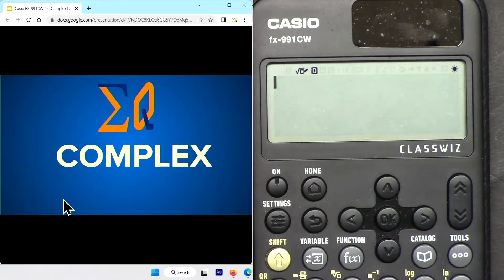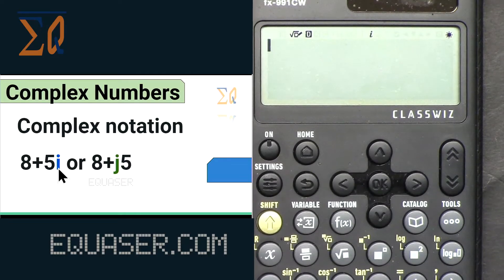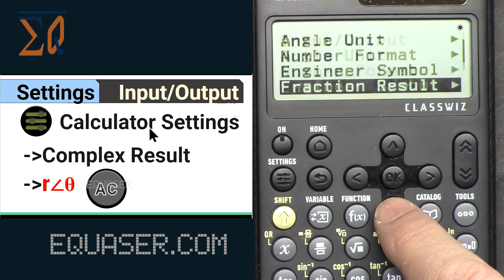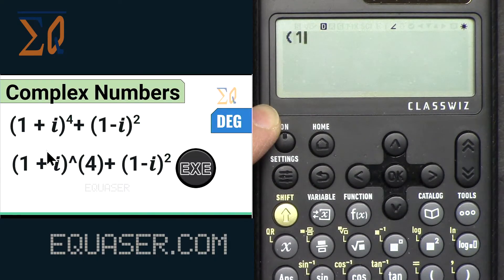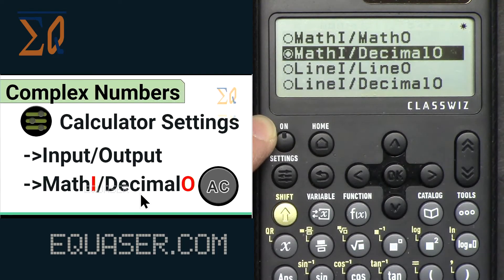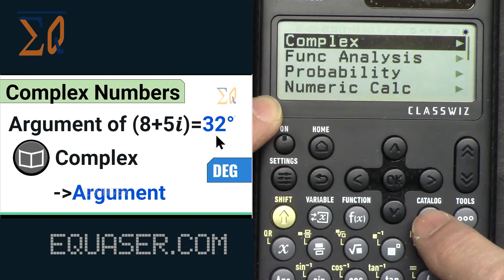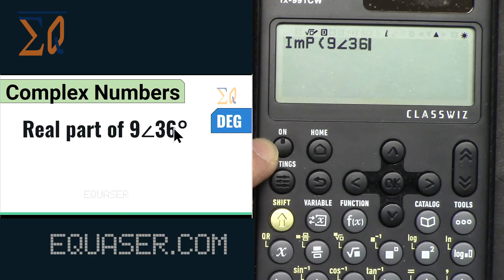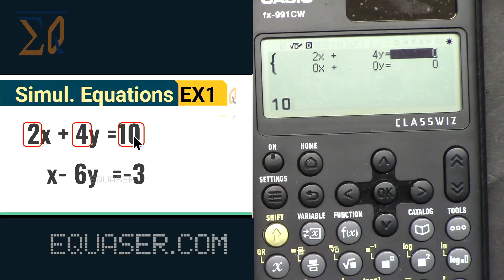Casio FX-991CW Complex Number Calculation CLASSSWIZ FX-570CW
In this video we learn how to use CASIO  FX-991CW and Casio FX-570CW CLASSSWIZ calculator to do complex number calculations. Phasor.

*** Get 991EX Version which is much better and easiy to use:
*** The name is NOT Casio but Chip made in Japan and rebranded ***
Amazon Europe
Amazon Canad: DUPOTA OA-991EX
Amazon USA

Purchase Casio CLASSWIZ FX-991CW
Amazon USA
Amazon Germany
Amazon UK
Amazon France
Amazon Japan
Amazon Canada